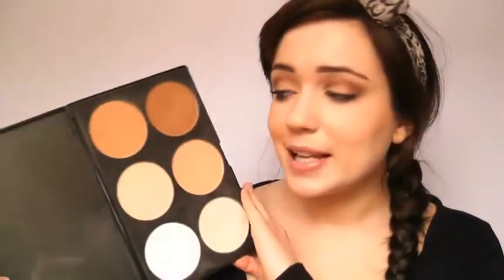How to Choose a Foundation Shade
up regular video you are signed in accordance with good